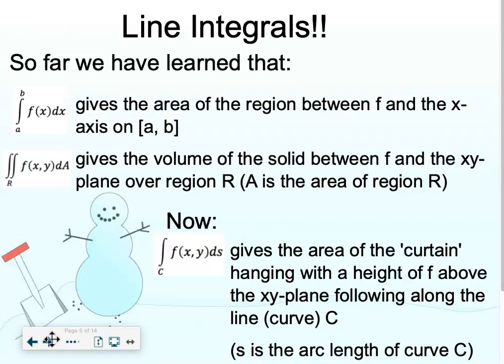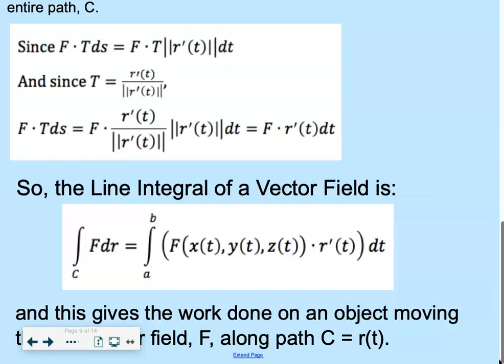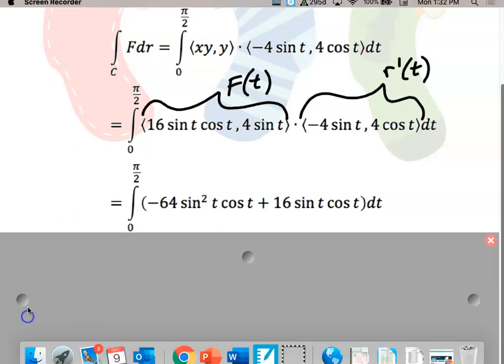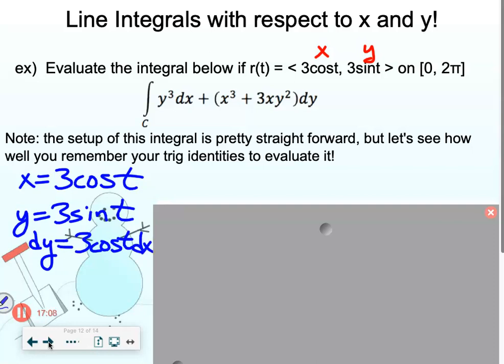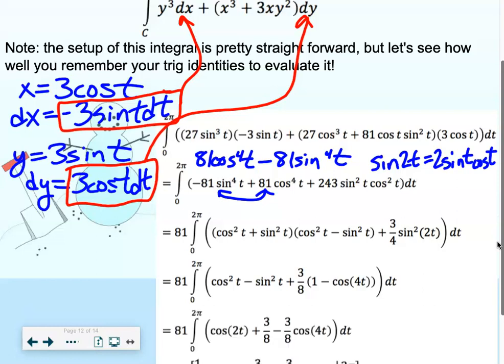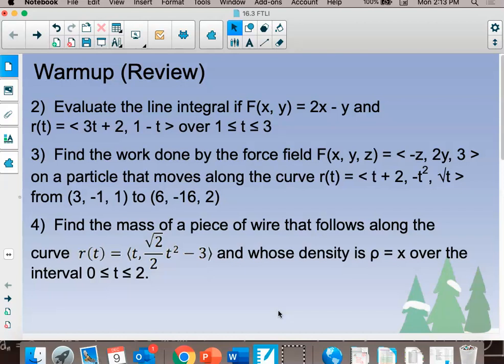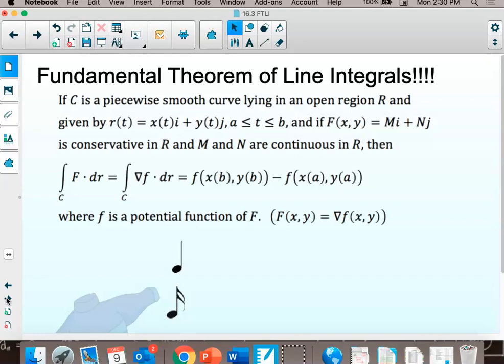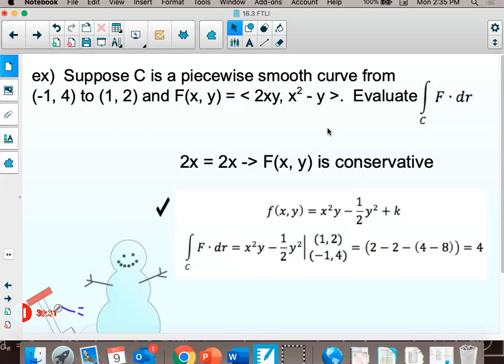multivariable calculus 16.2b line integrals continued